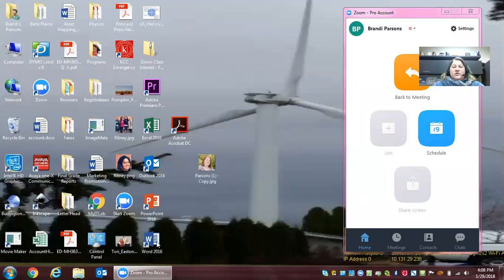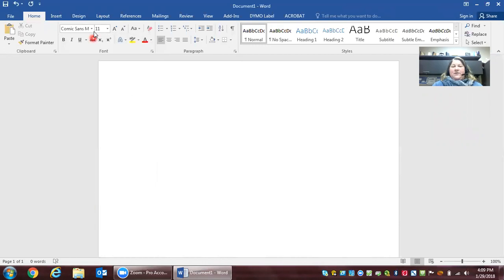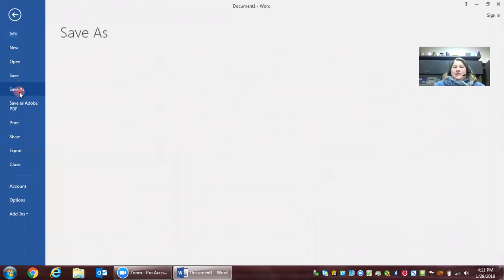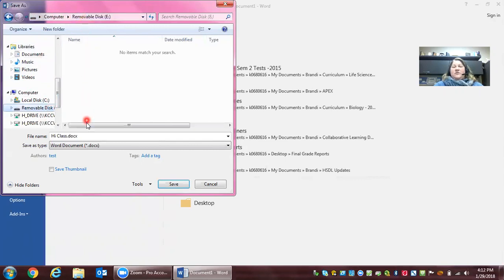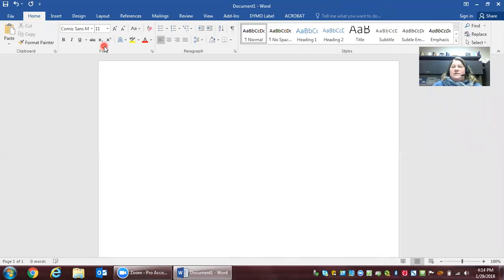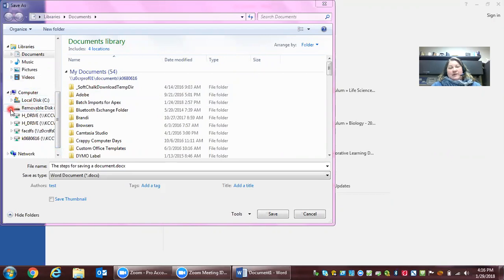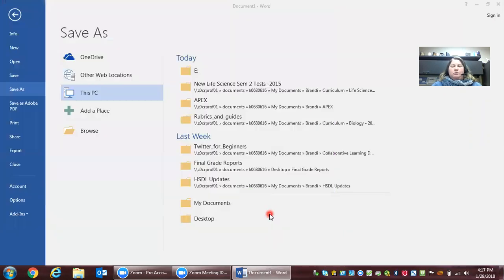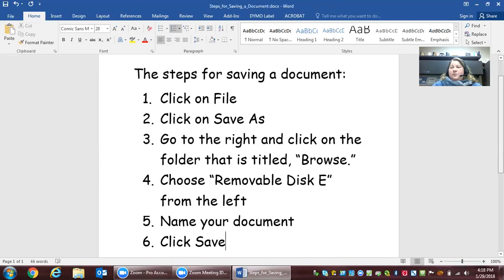Workplace Technology for ELLs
Our class will talk about saving files on Tuesday, January 30th.